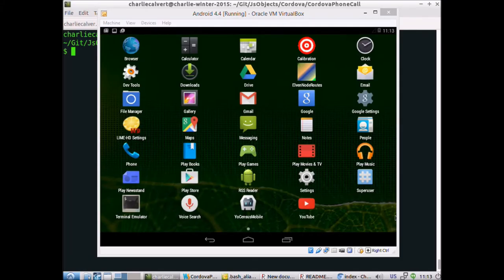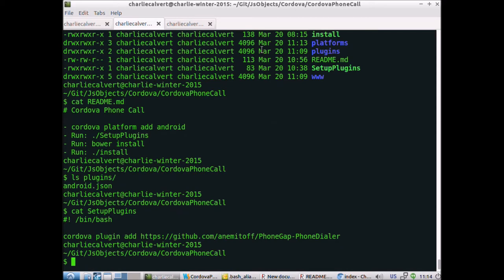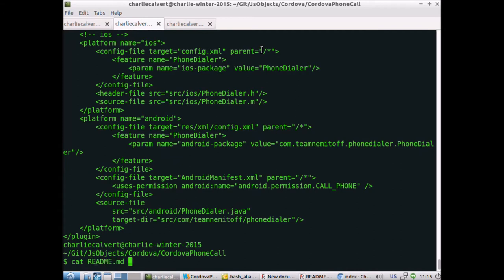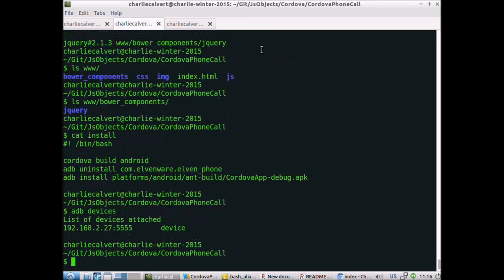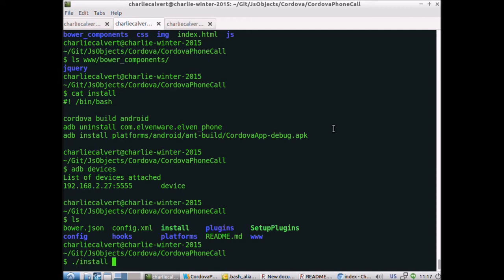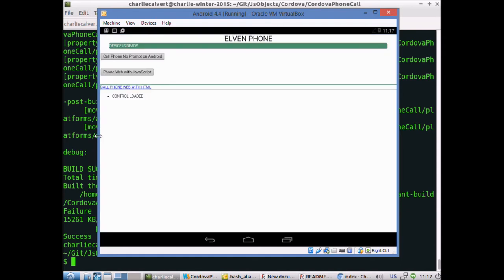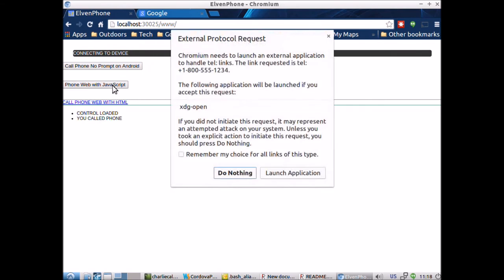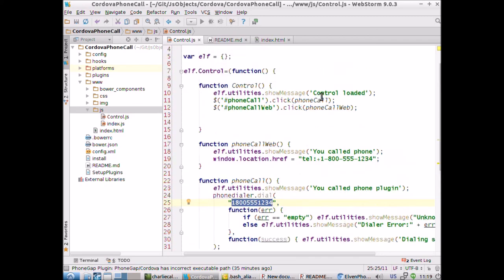Cordova Phone Call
Brief overview of how to run the CordovaPhoneCall project found on GitHub as charliecalvert/JsObjects. The project contains the Cordova/PhoneGap code to make a phone call from an Android phone.